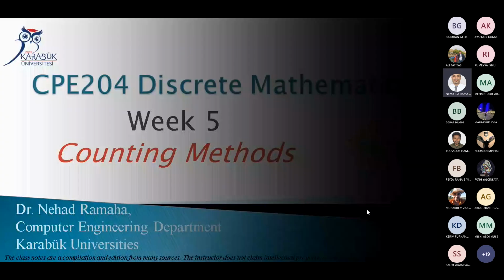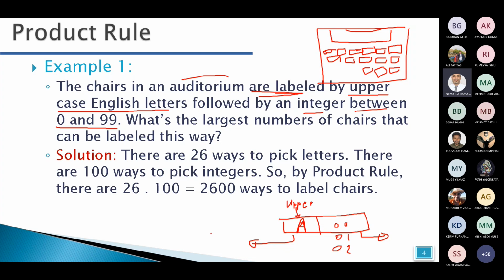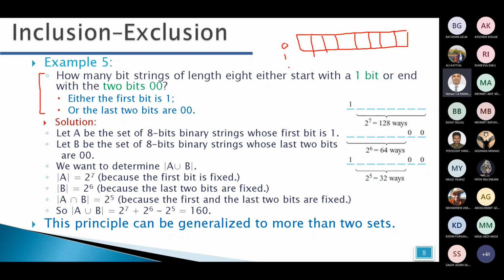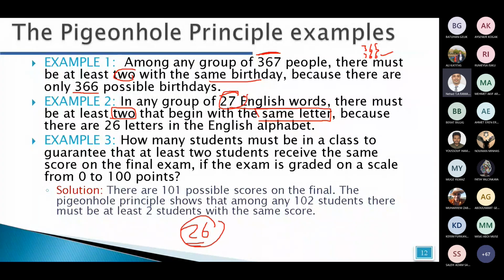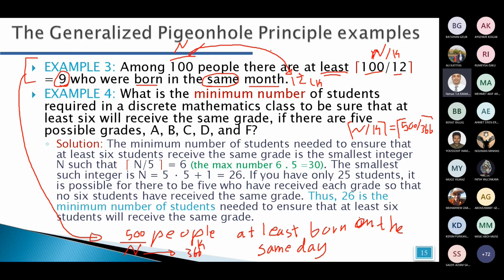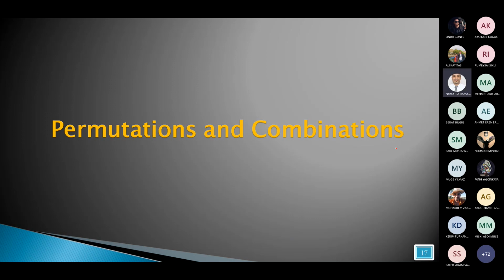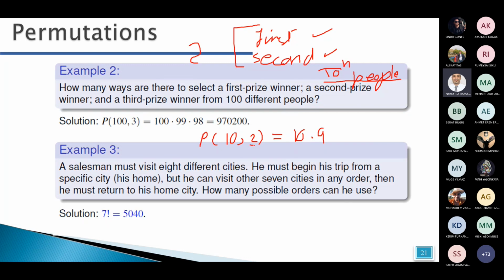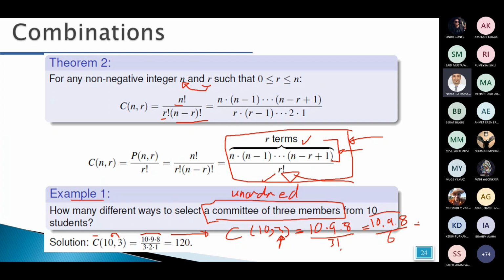Lec5-Discrete Mathematics(Counting Methods)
The sum rule.
The subtraction rule.
The Pigeonhole Principle.